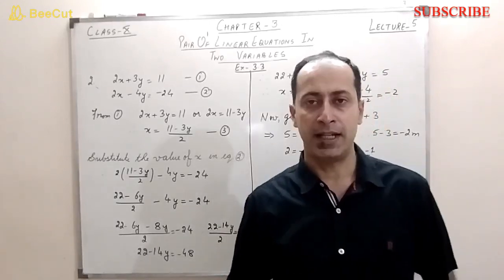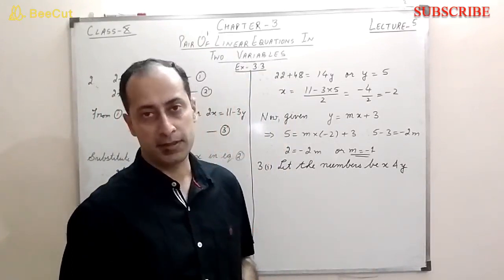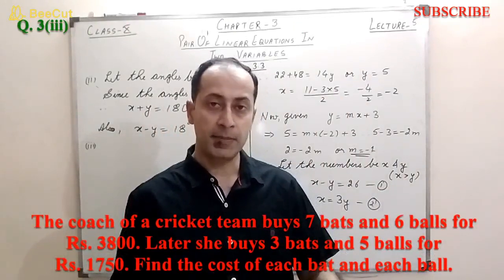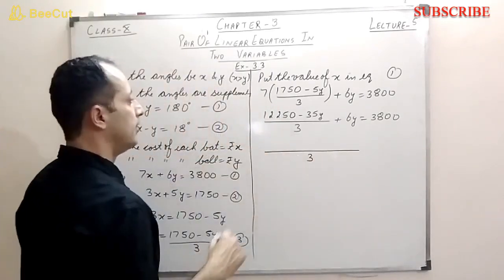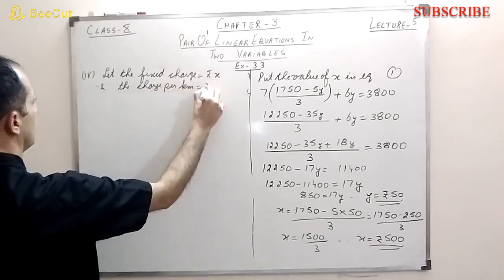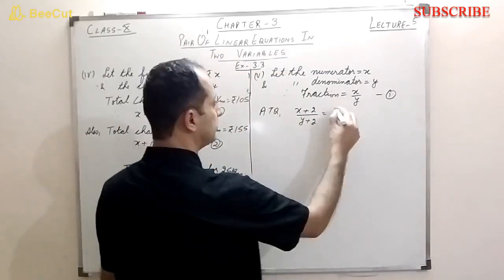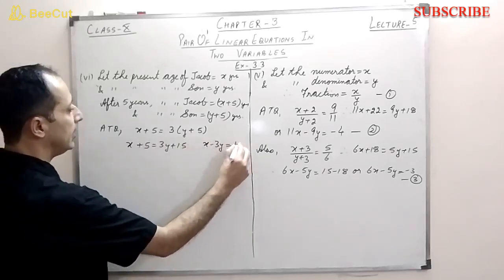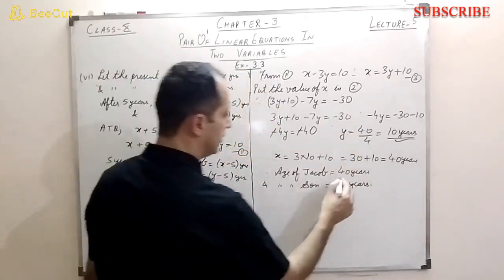Ch 3 Pair Of Linear Equations In Two Variables (Lecture 5)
In this video I have discussed the statements question of Ex - 3.3 of NCERT maths. The complete solutions of some questions is done using substitution method.